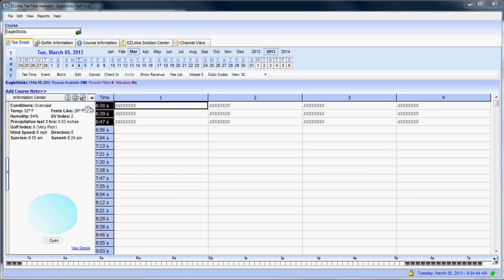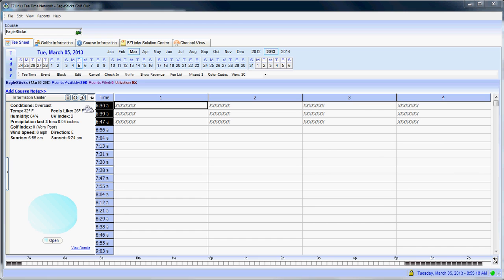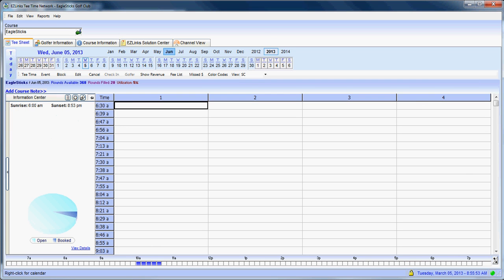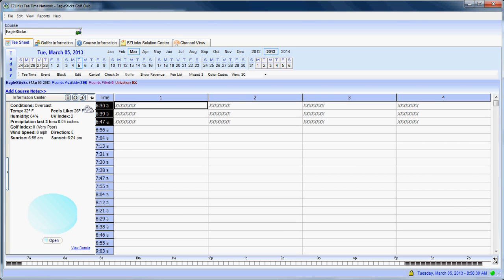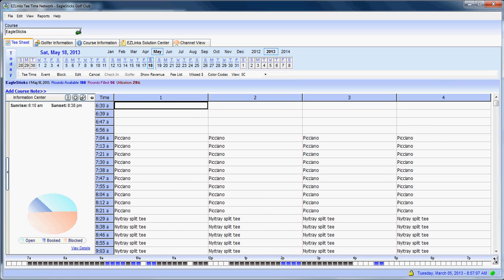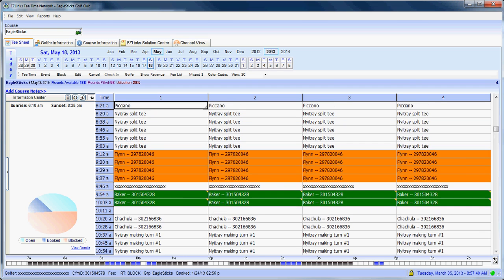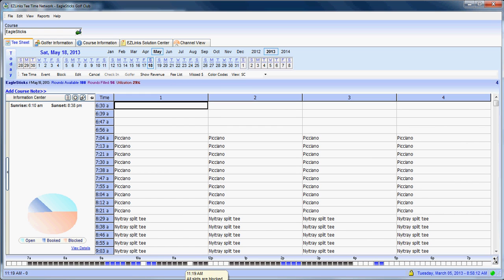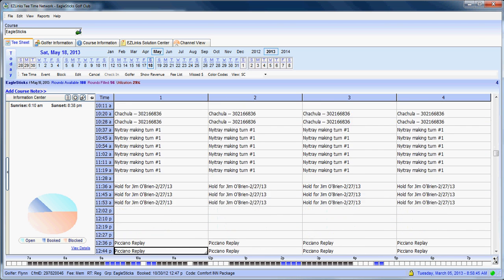EZ Links Tutorial #2 Managing the Calendar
Getting comfortable with navigating through the calendar on the Tee Sheet